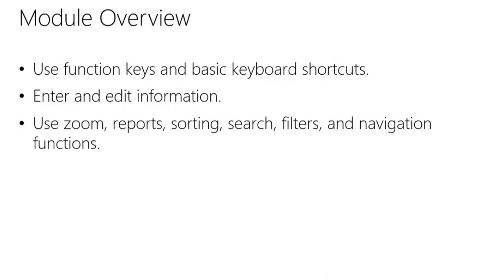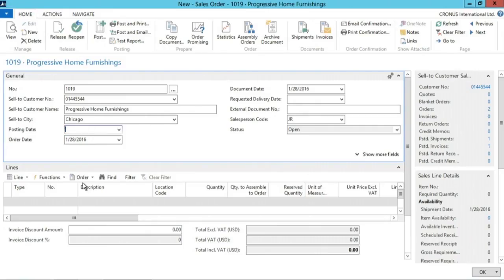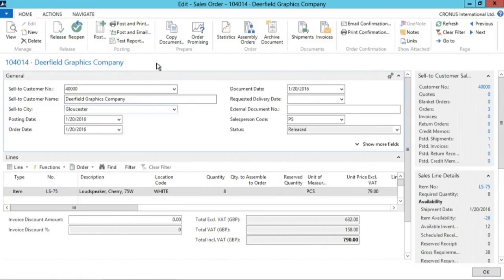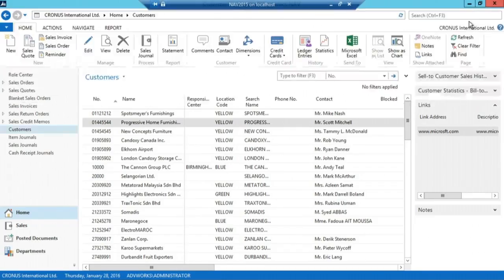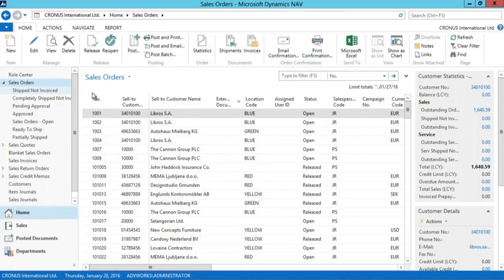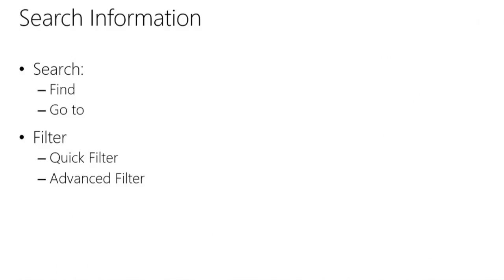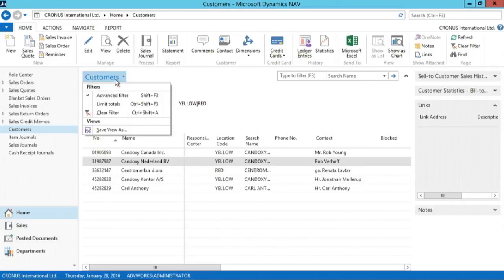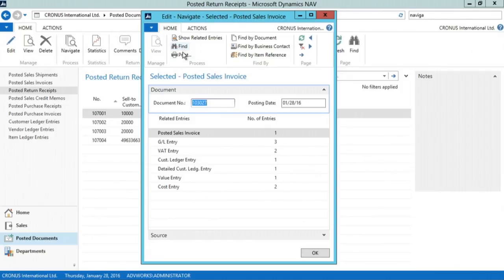04 Dynamics NAV - Basic Functionalities